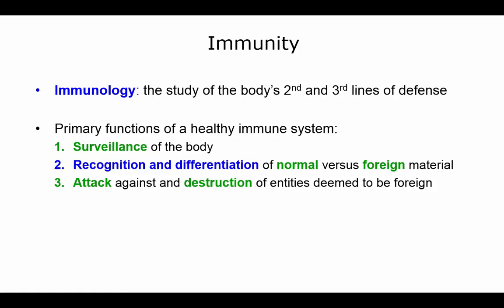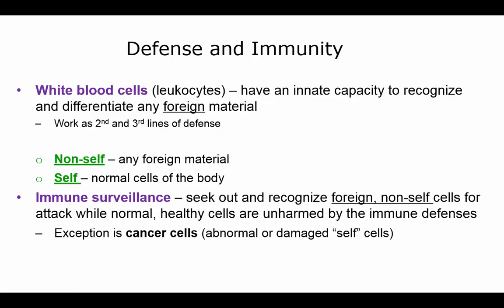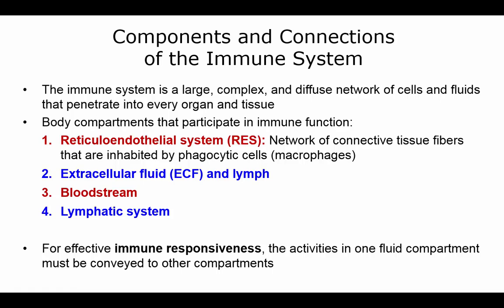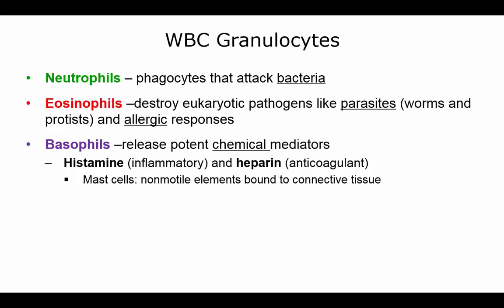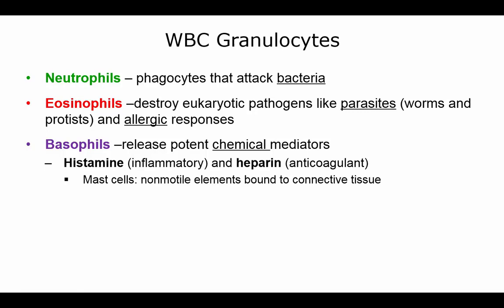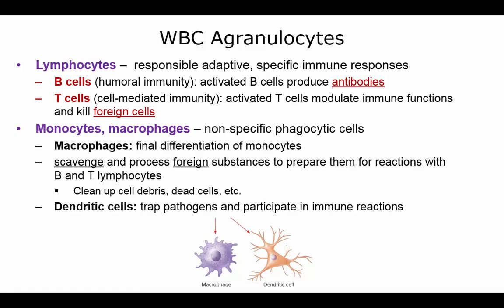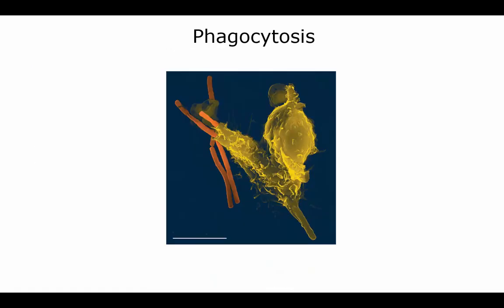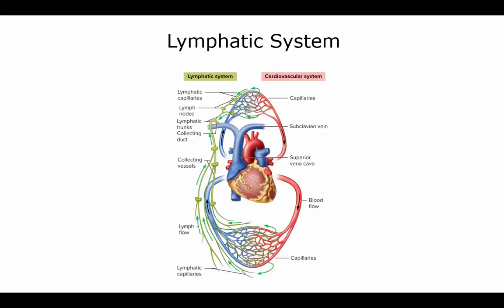220 Talaro CH14B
Talaro CH 14B